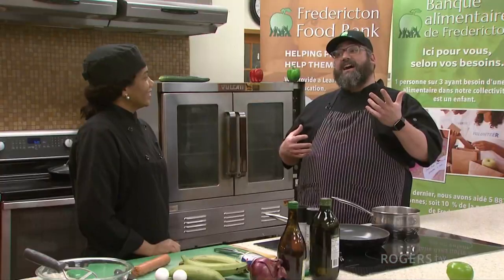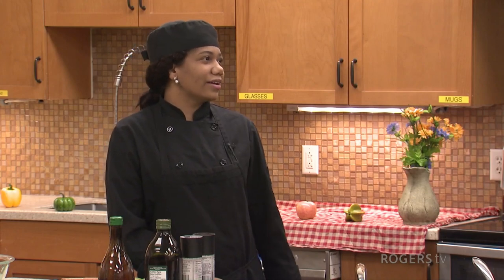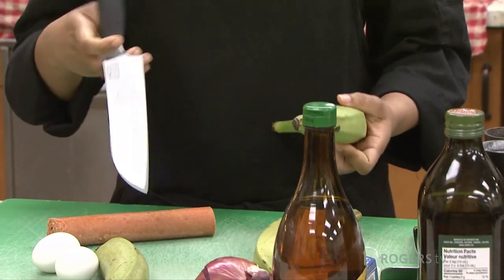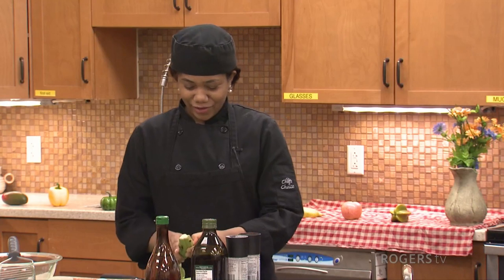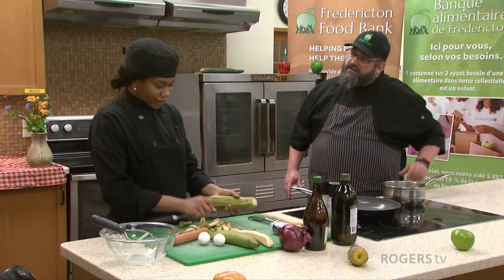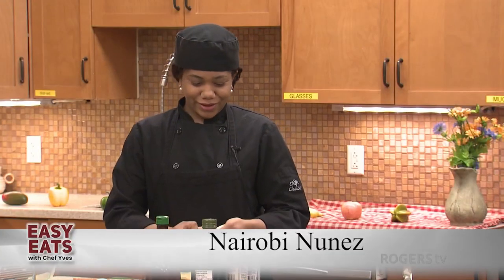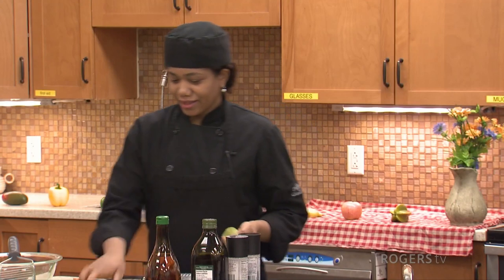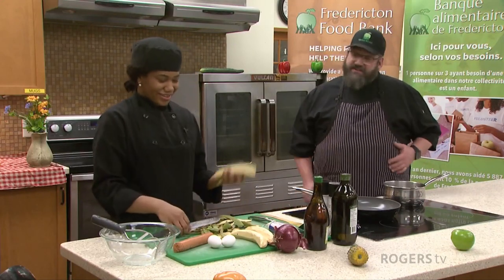Easy Eats with Chef Yves | Rogers tv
Fredericton Chef Yves Dechaine shows how to create healthy and economic meals.